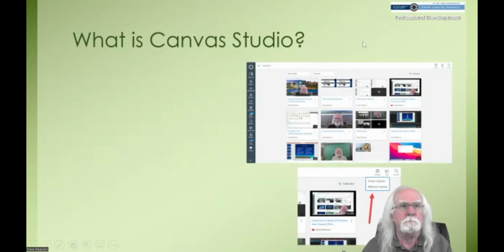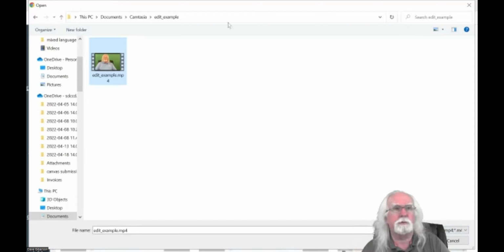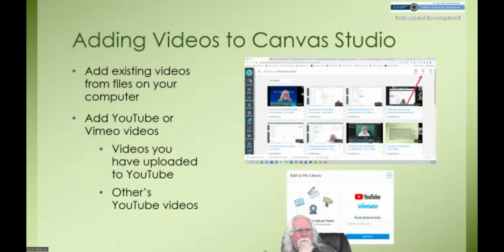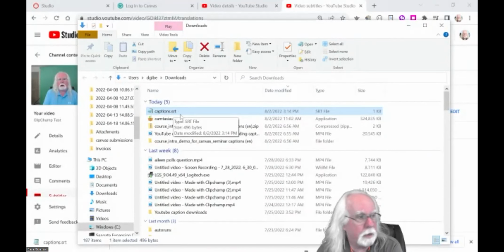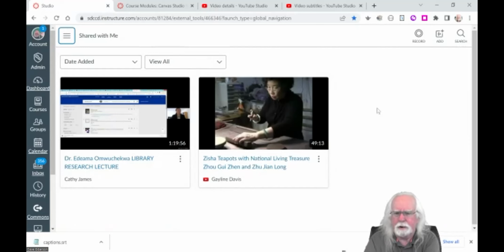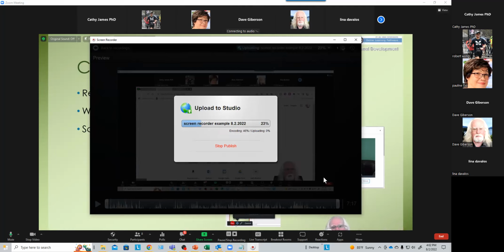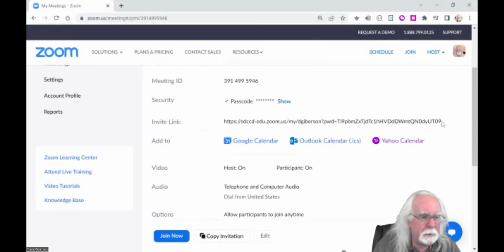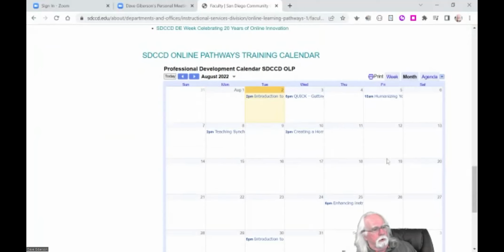Introduction to Canvas Studio - 8/2/2022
Instructional video is one of the most important tools we have in today’s diverse teaching environment (online, hybrid, web-enhanced).  At the SDCCD you are provided with access to Canvas Studio, a powerful video hosting and creation tool that will allow you to store, create and share accessible instructional video with your students and colleagues.  In today’s professional development seminar we’ll do our best to show you how easy and intuitive Canvas Studio is to use.